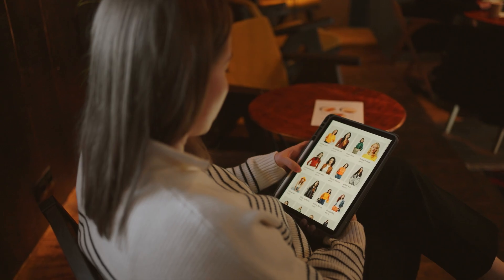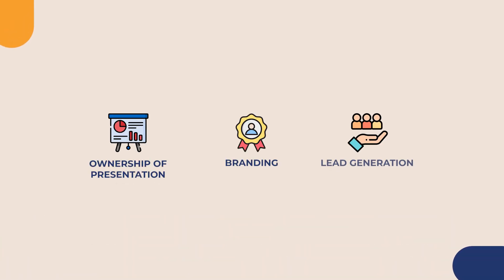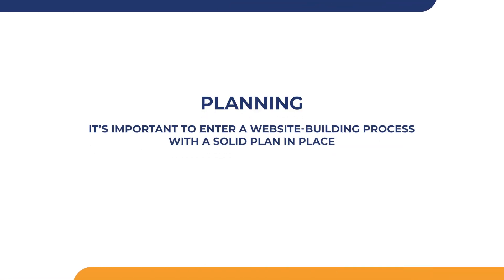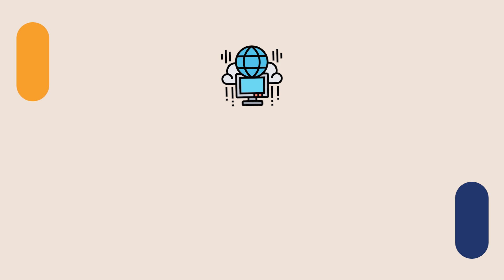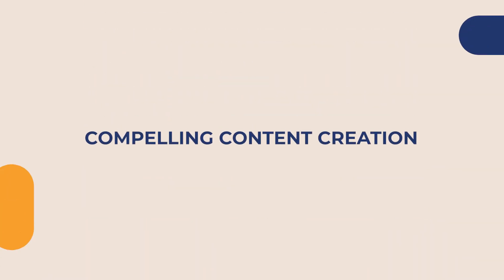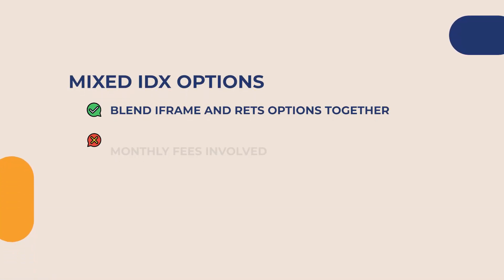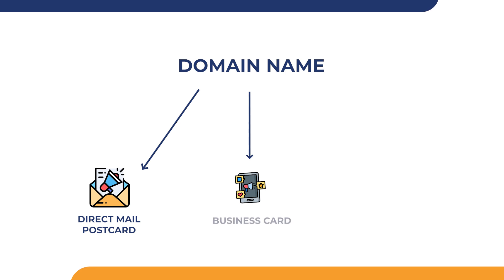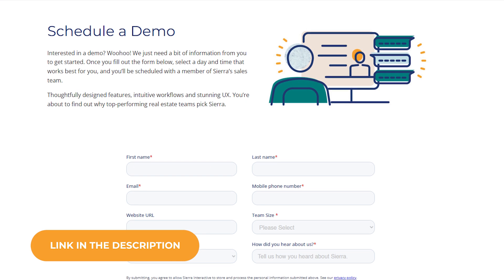The Ultimate Guide to Building a Real Estate Website with IDX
In today’s economy, online shopping has become a common practice across many markets — the real estate industry included. That’s because real estate websites give people a way to look at local listings, even if they aren’t ready to buy or sell. In fact, a 2023 NAR survey reports a staggering 96% of homebuyers start their search online.

Because of this, a website can be the most valuable resource for an agent. Still, many real estate businesses struggle with competing against larger sites like Zillow or Realtor.com. There’s a simple secret in doing so: using a real estate builder with IDX.

IDX websites let agents show local listings on their site, making it easier for potential buyers to find properties. Agents can use them to showcase featured listings, promote services and ultimately attract more clients.

0:00 Welcome
0:44 What is an IDX website?
1:08 How does an IDX website work?
1:39 How is an IDX website different from the MLS?
1:58 Why do real estate agents need an IDX website?
2:41 What do real estate agents need to build an IDX website?
3:53 How to build an IDX website: A step-by-step guide
11:12 Choosing the right IDX provider for your website